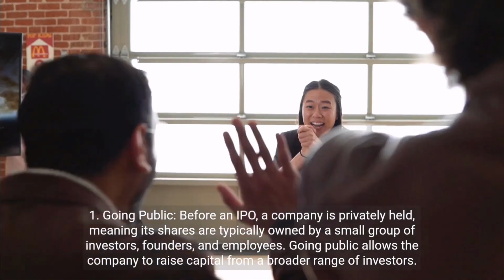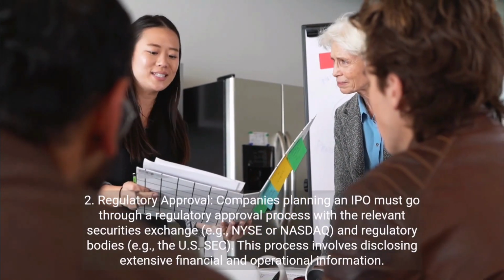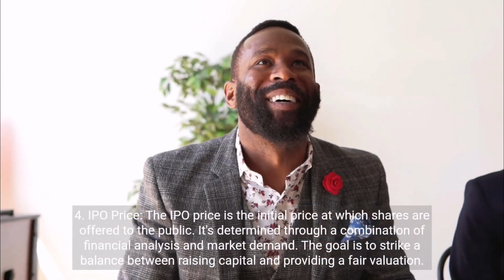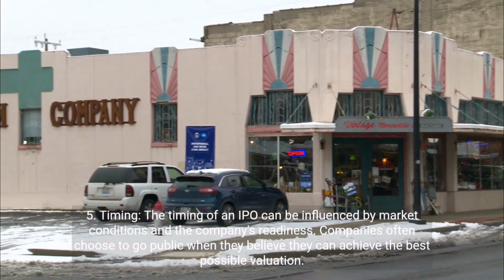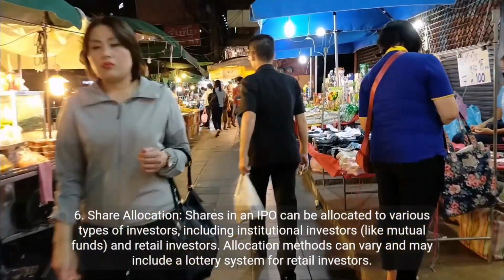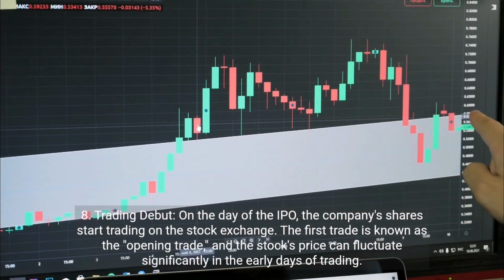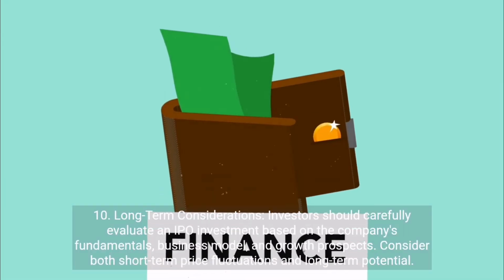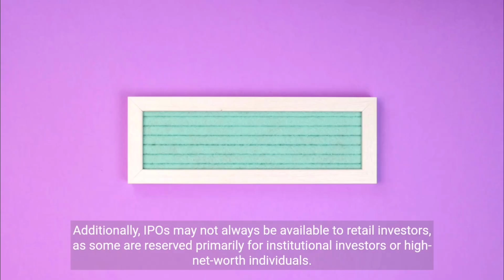Understanding Initial Public Offerings IPOs